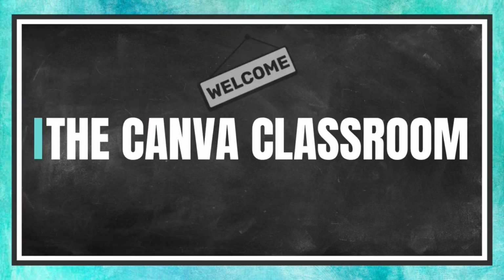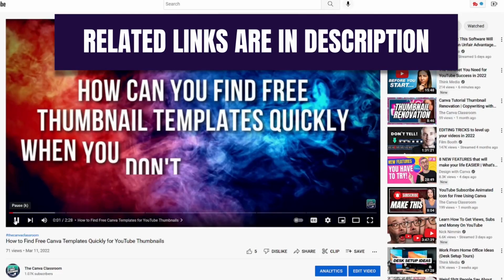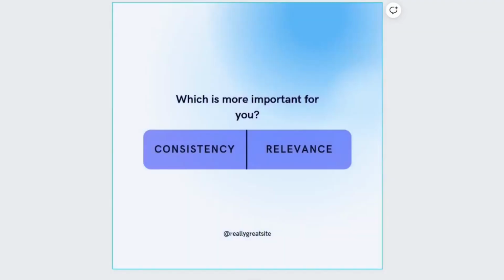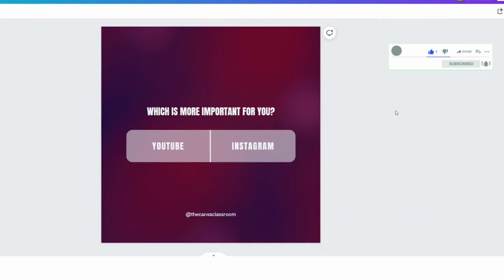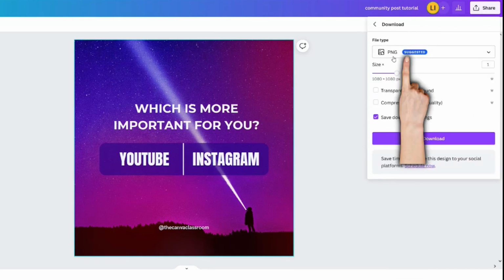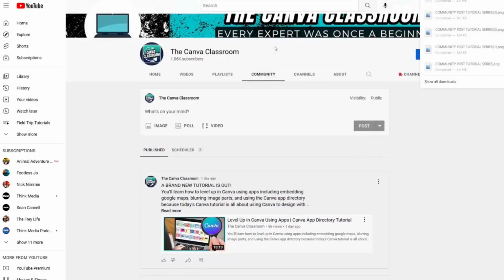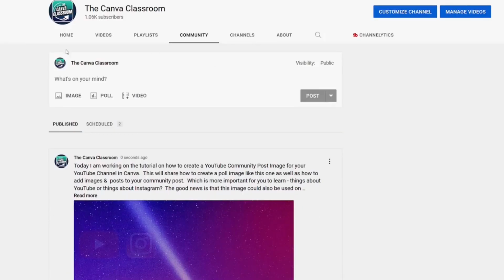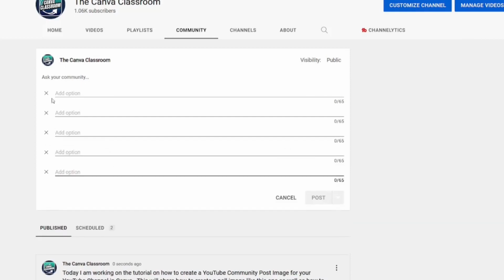How to Use the Community Tab on YouTube | Create Image Poll in Canva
Ever wanted to reach your YouTube audience without  having to make a whole video on your Channel?  You can create an Image Poll to share on your YouTube Community Tab if you have over 500 subscribers. You'll learn how to design an image that can also double as an Instagram Post. You can increase you engagement with your audience more frequently & in between uploads right on YouTube's platform.

0:00 What is a YouTube Community Post?
0:30 Why Use 1080x1080 for Community Tab on YouTube?
1:09 How to Customize a Canva Template for YOUR YouTube Channel
2:30 How to Change Fonts in Canva
2:53 More Customizing Options for Templates
3:46 How to Download an Image in Canva
4:16 More information about YT Community Tab
4:41 How to Post an Image to YouTube Community Tab
5:19 You Can Schedule Community Posts
6:04 How to Create a Poll on YouTube Community Tab
6:26 How to Change Colors of an Image in Canva